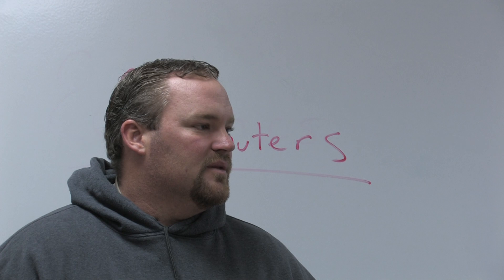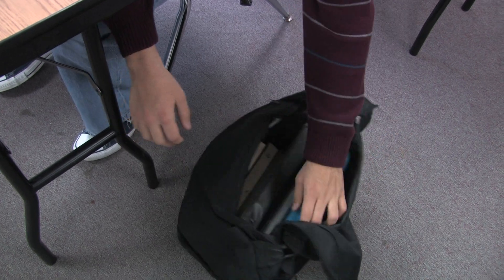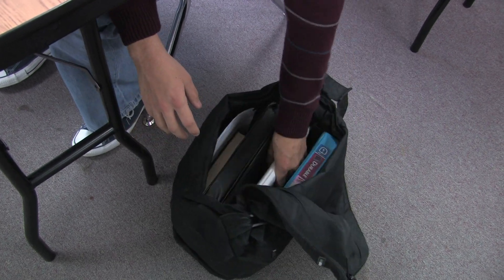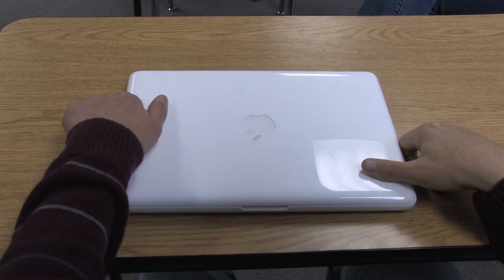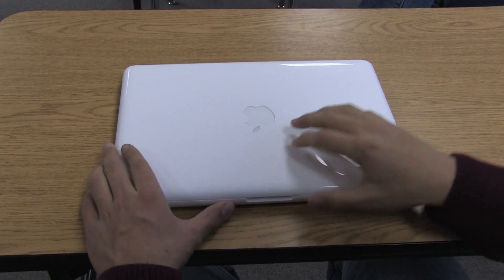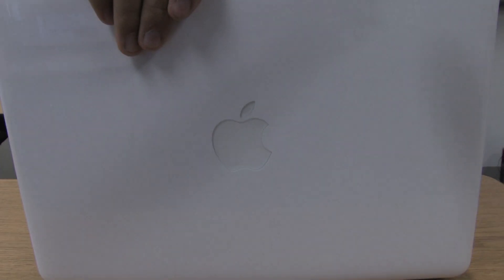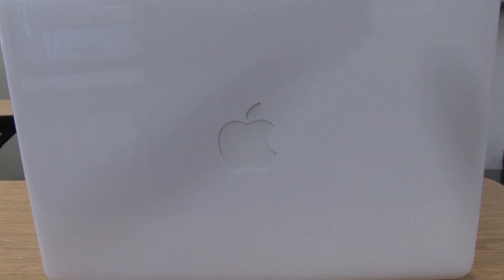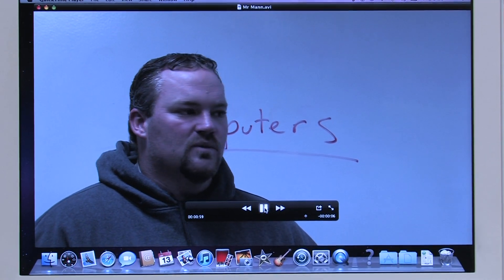How I learn in the 21st Century.mov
Bridgeport High School Laptop Initiative